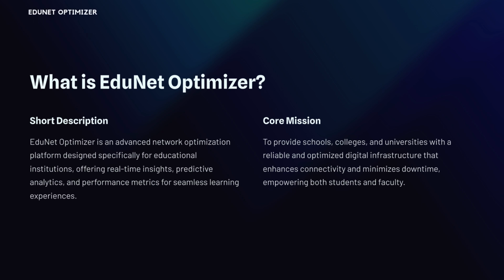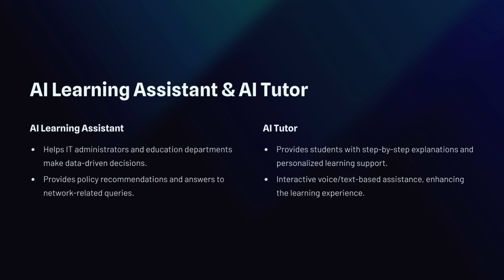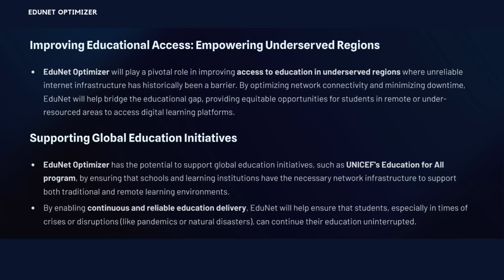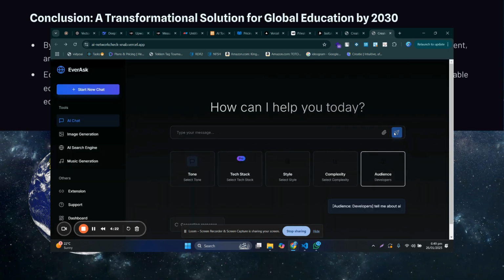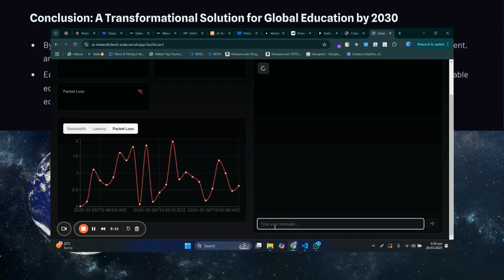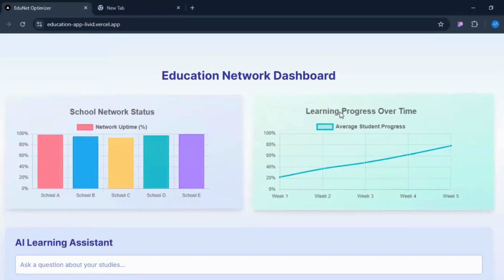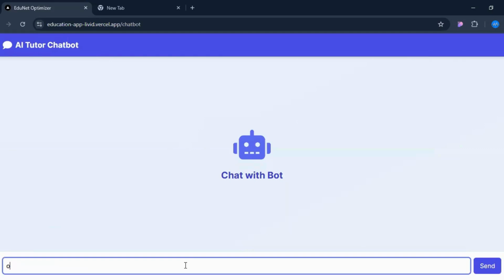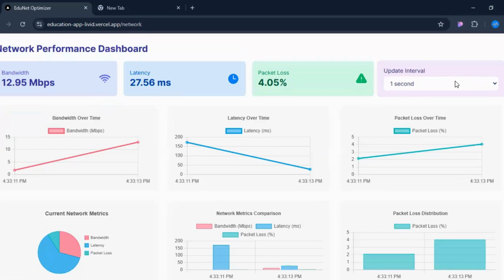EduNet Optimizer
EduNet Optimizer is a powerful network optimization and analytics dashboard designed specifically for educational institutions. It provides real-time insights, performance metrics, and predictive analytics to enhance network efficiency and support seamless learning experiences.